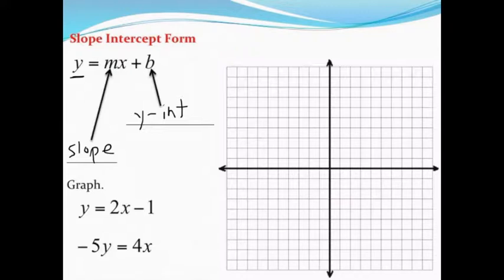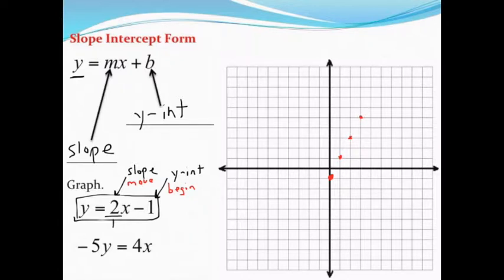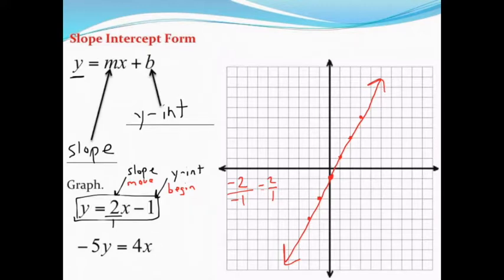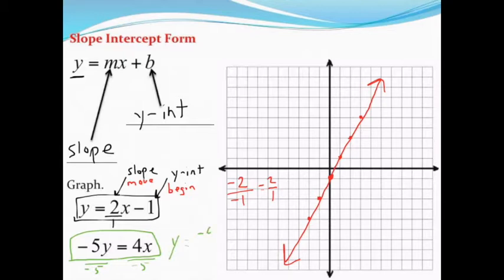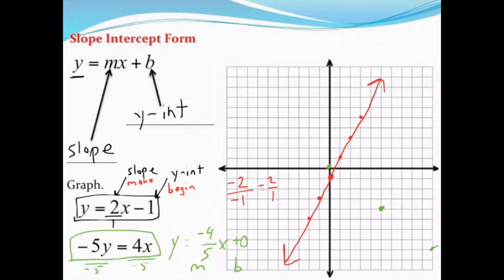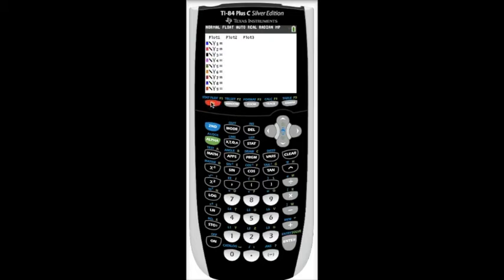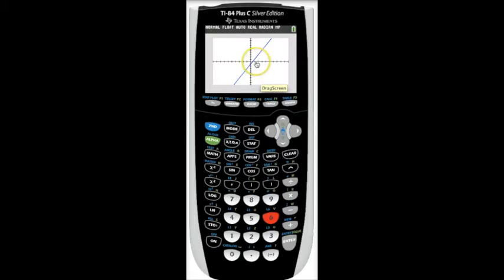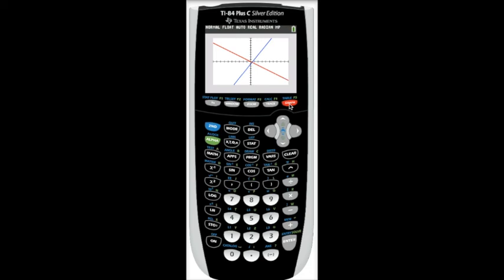Graphing a line in slope intercept form